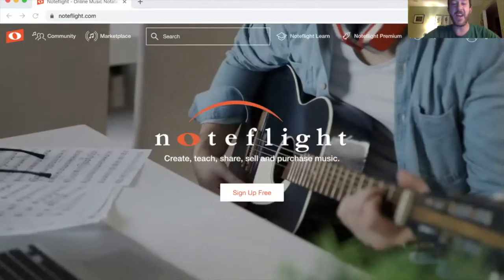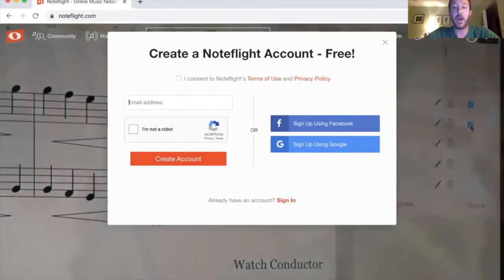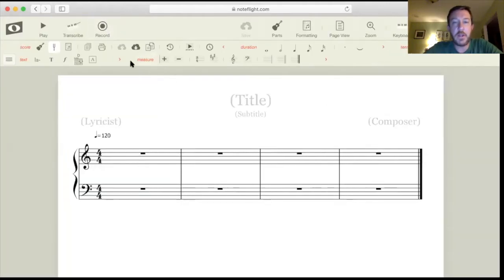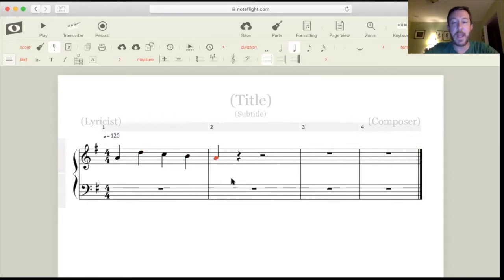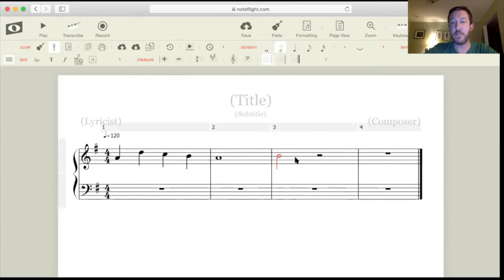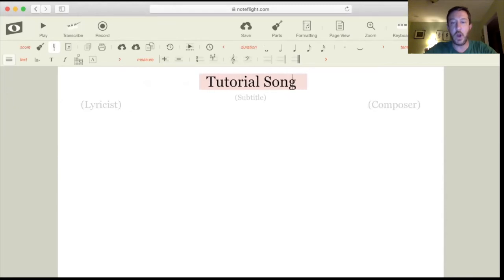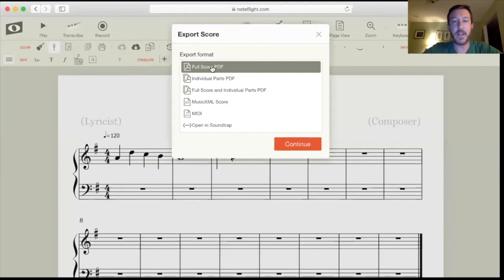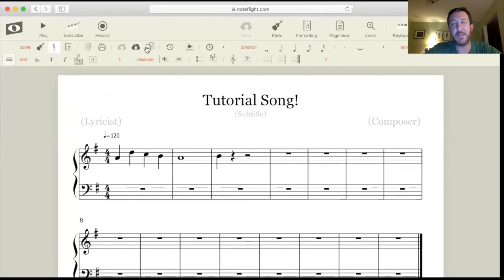Noteflight Tutorial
Tutorial for composition software through noteflight.com